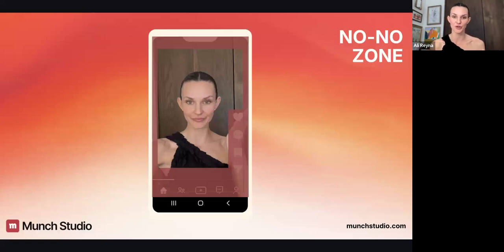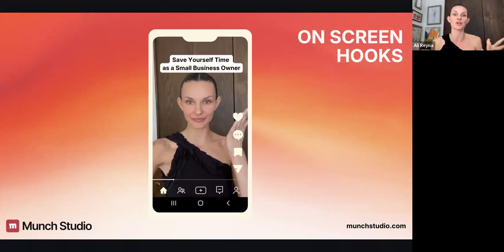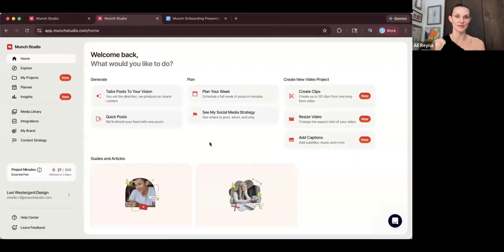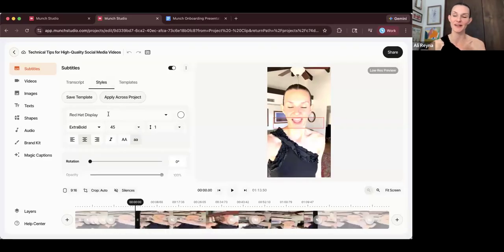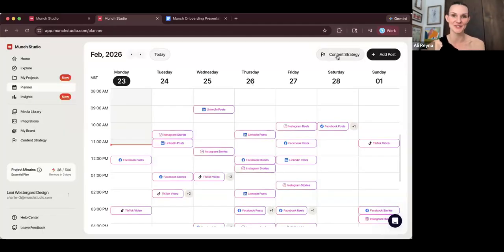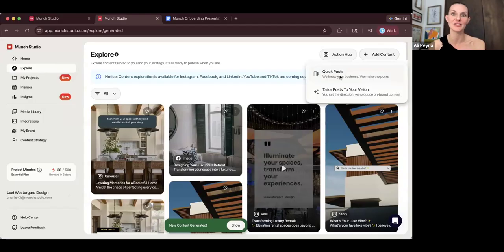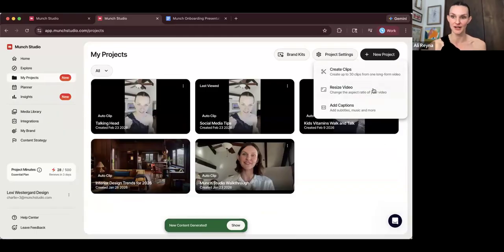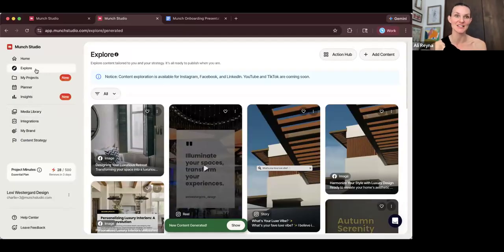Demo: How To Effortlessly Create Video Posts (Even If You're Camera Shy)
You've been on social media. You know that yes, there's plenty of images and quotes being thrown around...

But if you're honest, what really gets YOU to stop scrolling? For most people, the answer is video.

But video feels so complex right? You need good lighting, you need good sound, you need to be "good on camera" - and then even after you got all that right, trying to edit a video yourself is a nightmare!

The good news is, it's actually much easier with the right tools.

Watch this demo where our customer concierge Ali will show you exactly how to film scroll-stopping videos for your pages (yes, even if you're camera shy) - and then show you how Munch Studio can do all the editing for you.